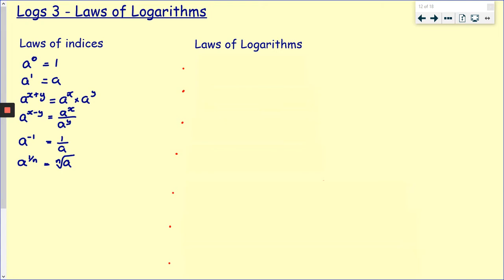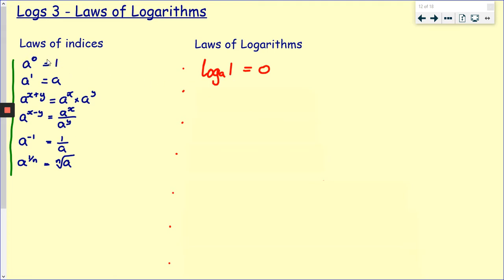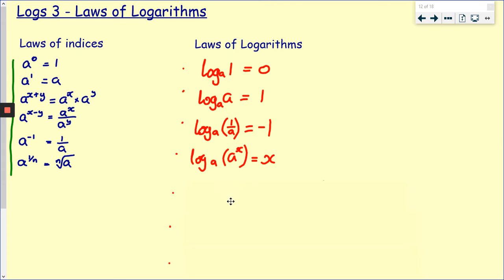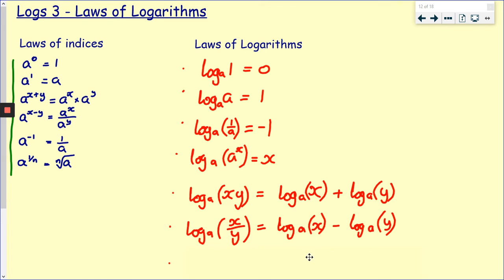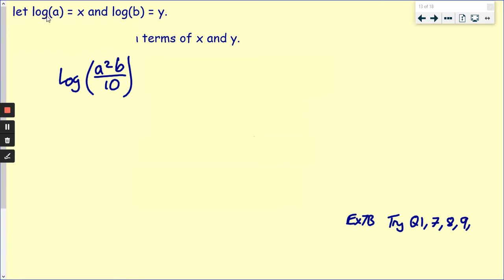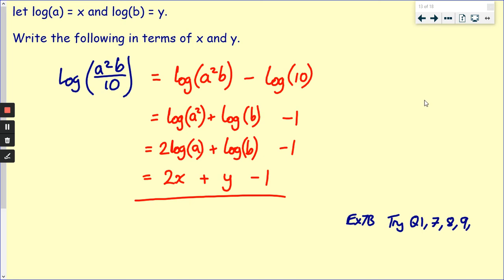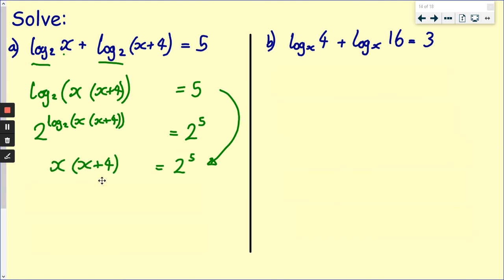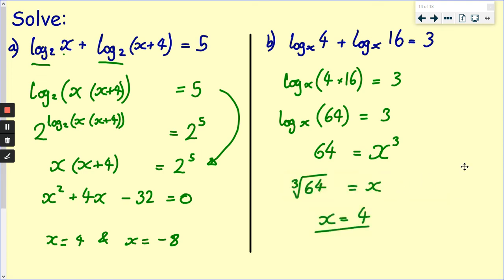Logarithms 3 - ch7B - laws of logarithms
introduction to using the laws of logarithms to manipulate expressions and solve equations involving logarithms